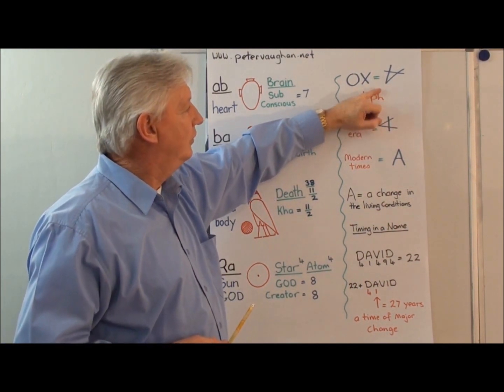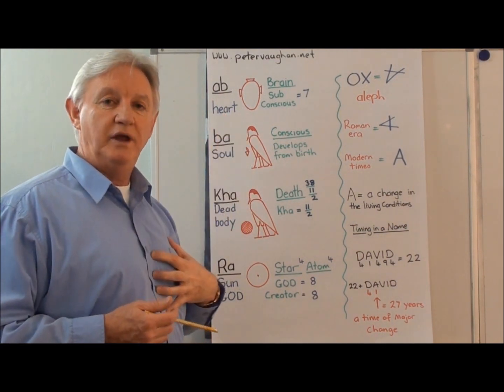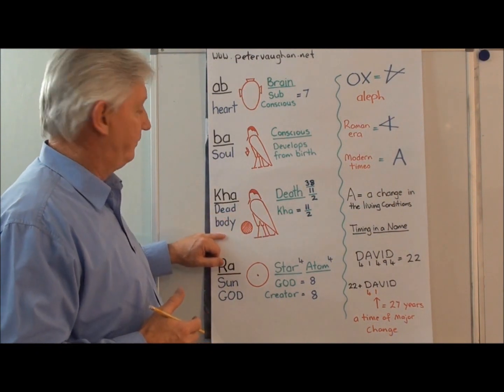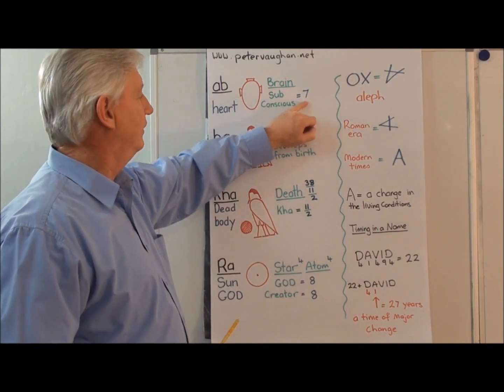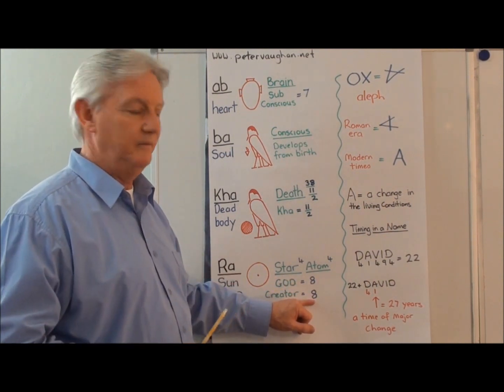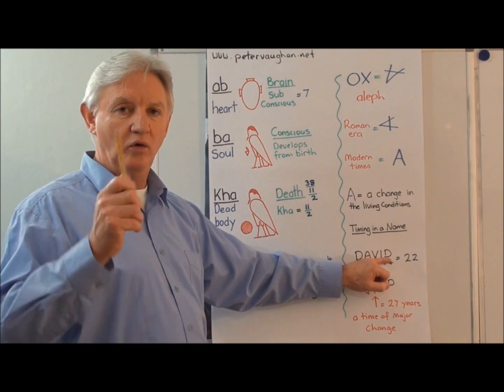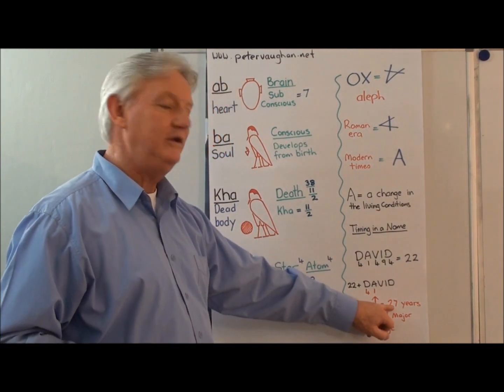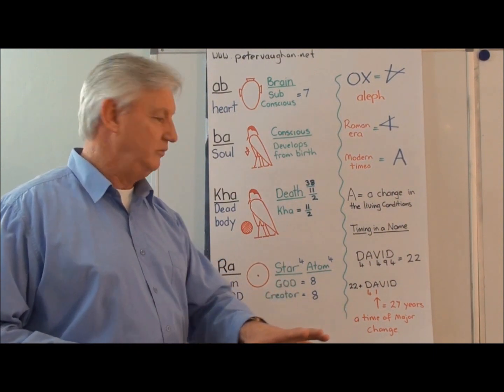Numerology & Origins of the Alphabet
Numerology is directly linked to Origins of the Alphabet.
and get Total access to FREE Numerology Readings about Your Name, Friends, the Boss, your Children and Celebrity Names. See why Peter is No.1 in the World of Numerology.